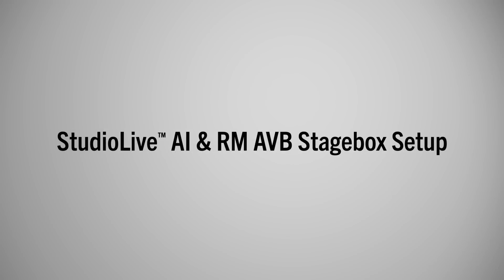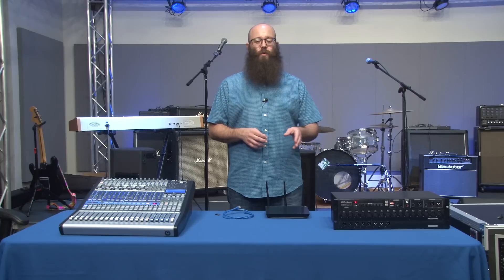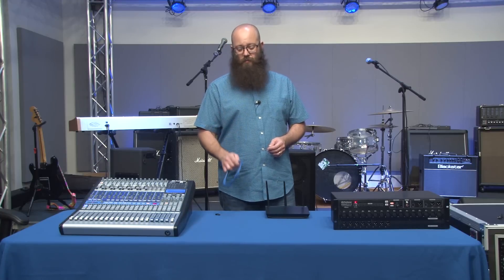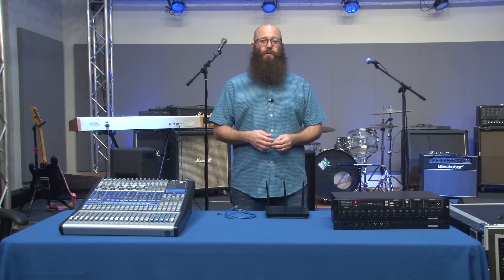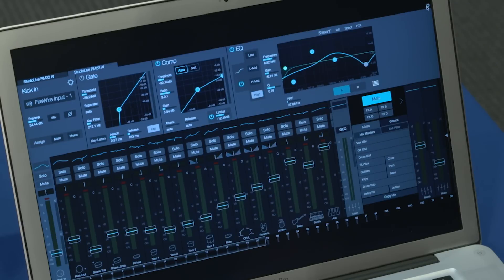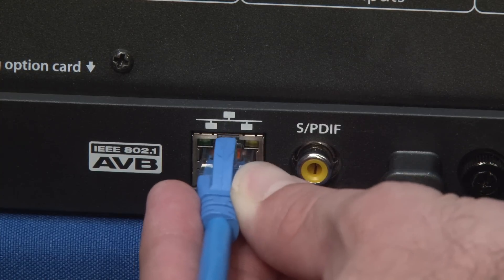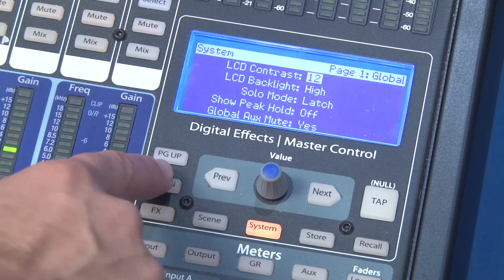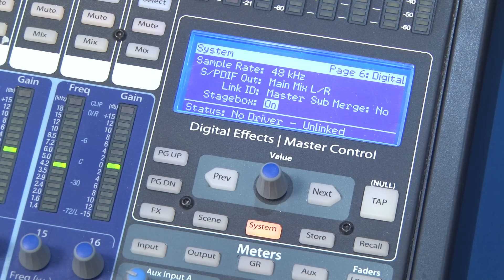PreSonus StudioLive AI and RM Mixers AVB Stage Box Setup: Direct Connection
Ray shows you how to set up an AVB Switch Connection on the StudioLive AI and StudioLive RM Mixers.